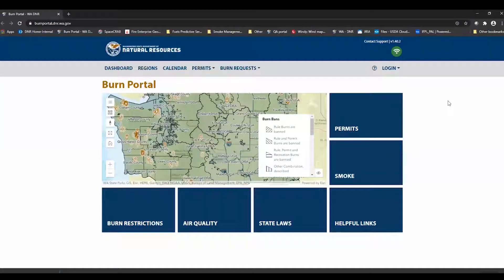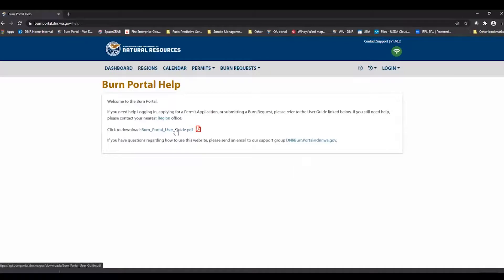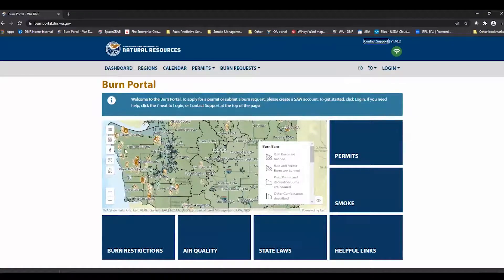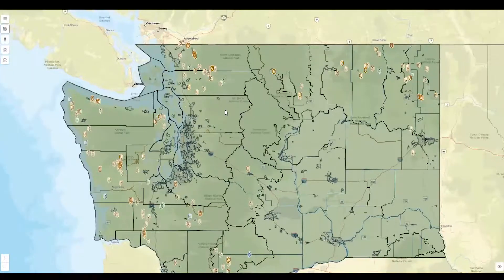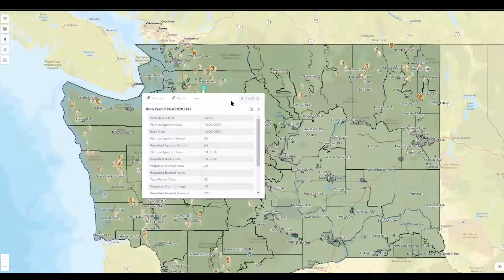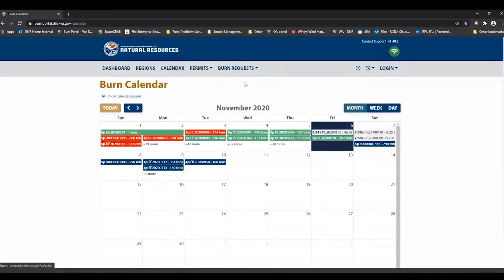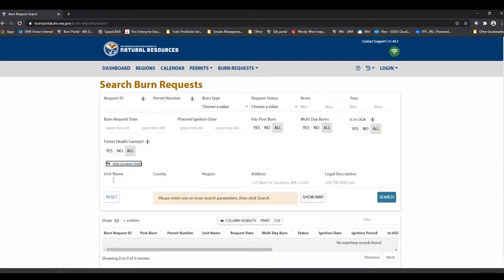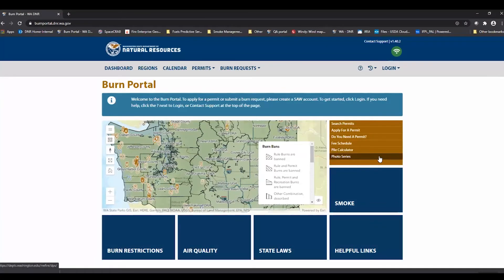How to: Use DNR's Burn Portal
Learn how to navigate the Washington Department of Natural Resources Burn Portal in this instructional video.